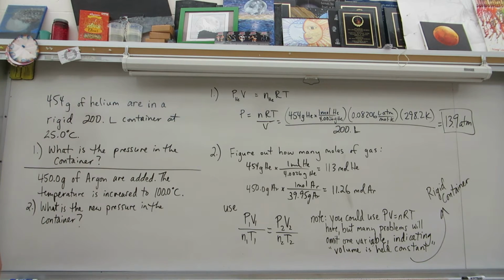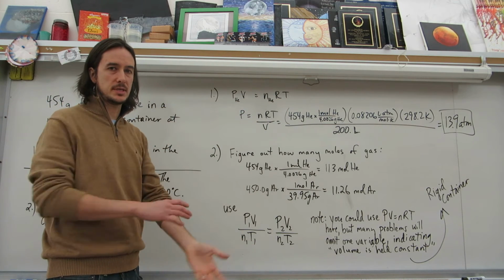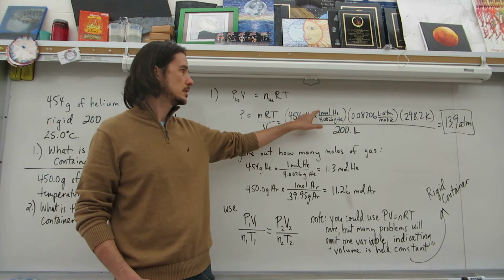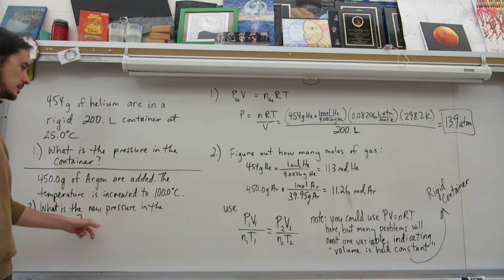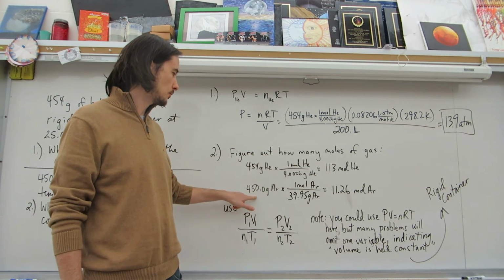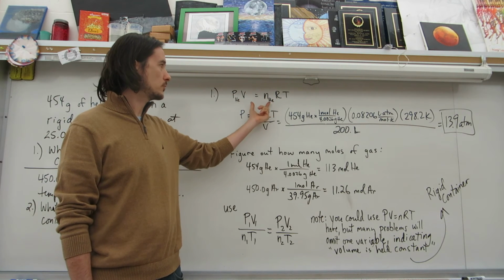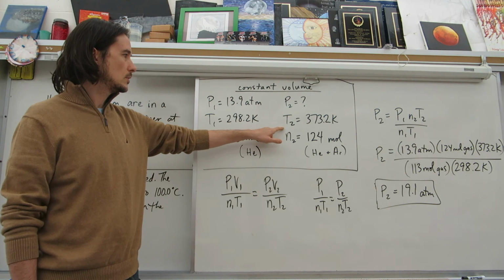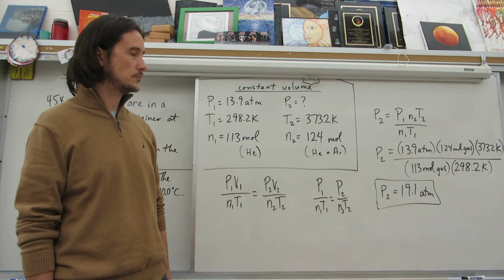5 02 Gas law problem